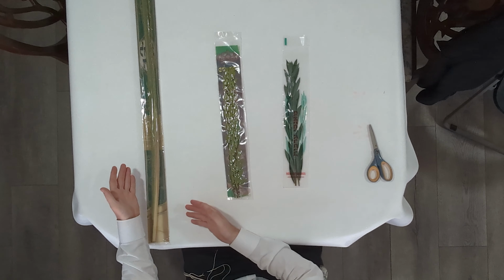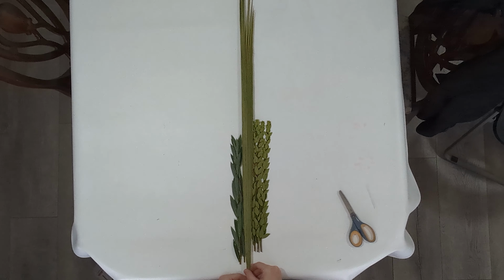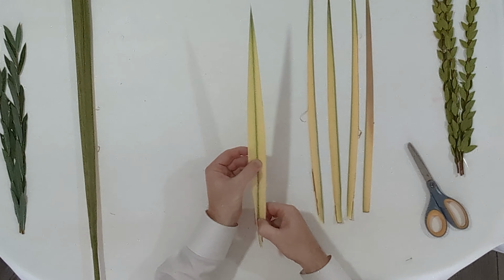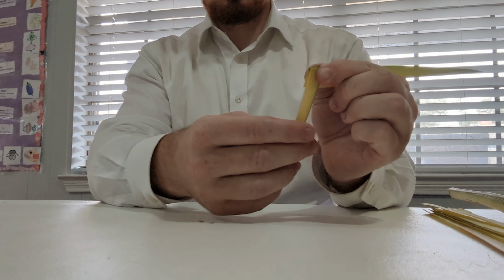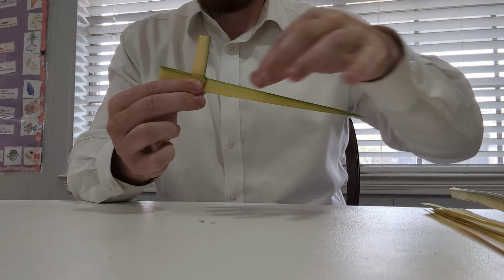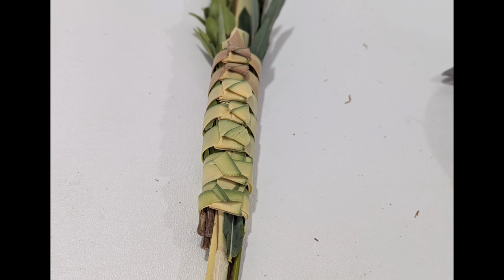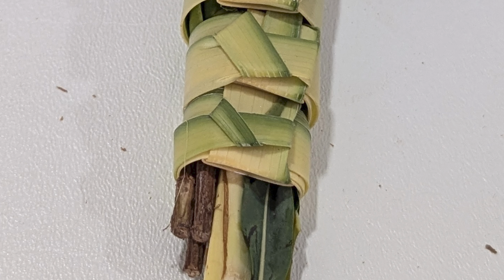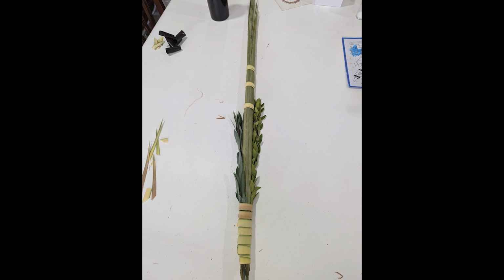How To Assemble Your Lulav (4 Species)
Produced and Curated by TORCH
Recorded on October 16, 2024, at Torchwood in Houston, Texas

TORCH presents Judaism Worth Spreading our online division sharing inspirational and exciting Jewish thoughts from the Rabbis of TORCH, Houston’s Premier Center for Jewish Learning. TORCH is dedicated to its soul Mission of Connecting Jews & Judaism.

Our mission is to Connect Jews and Judaism by providing meaningful learning opportunities for every Jewish individual in the Houston area irrespective of background, affiliation, denomination or level of observance and to enable them to experience the joy and vibrancy of Judaism in a welcoming environment.